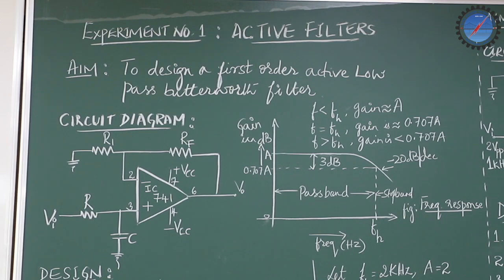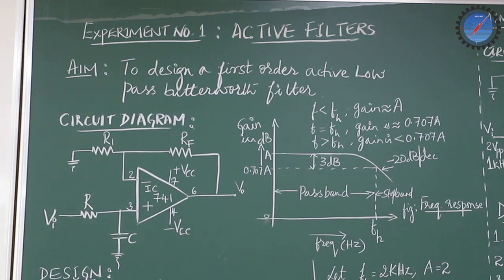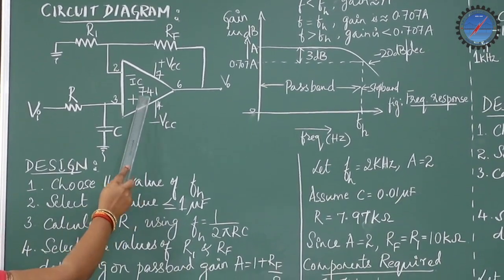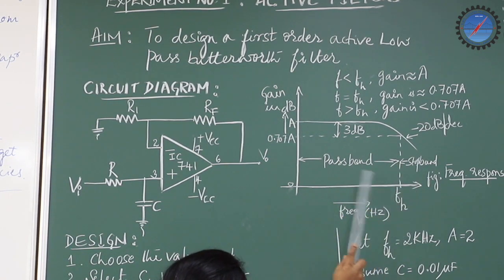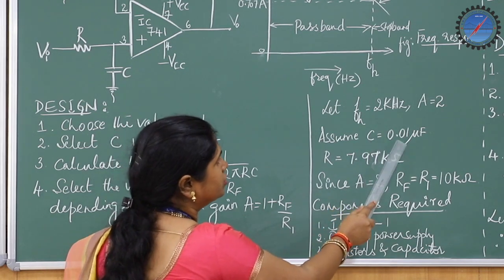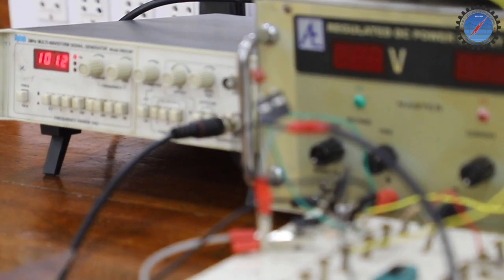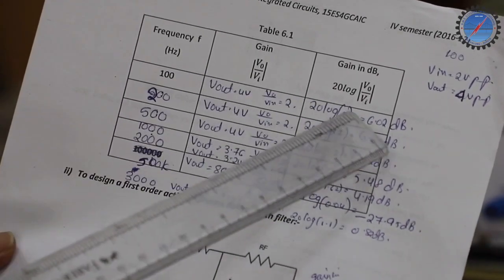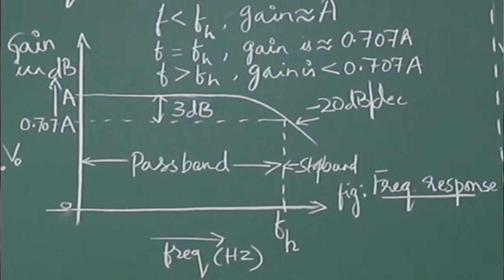Design Of A First Order Active Low Pass Butterworth Filter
FILTERS A filter is a circuit capable of passing (or amplifying) certain frequencies while attenuating other frequencies. Thus, a filter can extract important frequencies from signals that also contain undesirable or irrelevant frequencies. The four primary types of filters include the
 low-pass filter band-pass filter, and the notch filter (or the band- reject or
band-stop filter) A filter can be either passive or active. Passive filters are built with resistors, capacitors and inductors. They are generally used above 1MHz, have no power gain, and relatively difficult to tune. Active filters are useful below 1MHz, have power gain, and are relatively easy to tune. Filters can separate desired signals from undesired signals, block interfering signal, enhance speech and video, and alter signals in other ways. A low pass filter passes the frequencies between zero and the cutoff frequency called the pass band. The frequencies above the above the cut-off frequencies are called the stop band. The roll off region between the pass band and the stop band is called the transition. An ideal low pass filter has zero attenuation in the pass band and infinite attenuation in the stop band. A high pass filter has a stop band 0 less than f Less than fc and a pass band f fc, fc is the low cutoff frequency and f is the operating frequency. The gain increases with an increase in frequency till fc. At fl the gain is down by 3dB. After fc the gain remains constant. Almost all communication systems use filters. A filter passes one band of frequencies while rejecting another. In the field of electronics, there are many practical applications for filters. Examples include:
• Radio Communications: Filters enable radio receivers to only "see" the desired signal while rejecting all other signals (assuming that the other signals have different frequency content)
• DC power supplies: Filters are used to eliminate undesired high frequencies (i.e., noise) that are present on AC input lines. Additionally, filters are used on a power supply's output to reduce ripple.
• Audio electronics: A crossover network is a network of filters used to channel low-frequency audio to woofers, mid-range frequencies to midrange speakers, and high-frequency sounds to tweeters.
• Analog to digital conversion: Filters are placed in front of an ADC input to minimize aliasing.